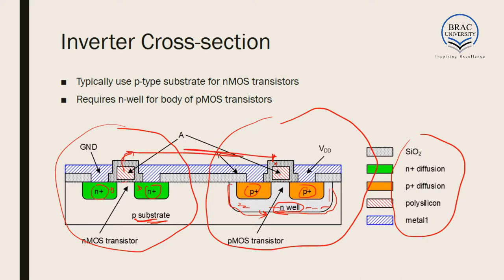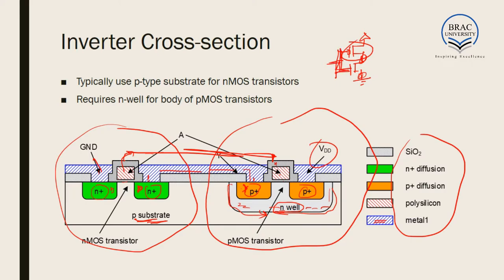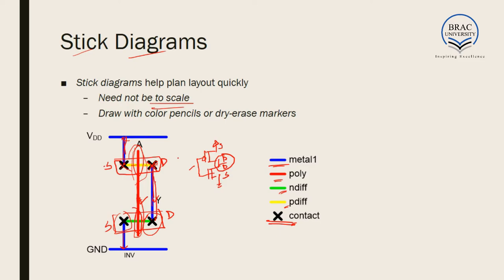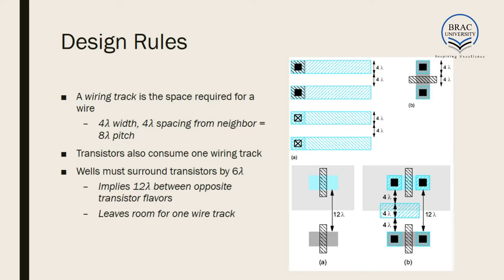Lecture 5 - Layout Design